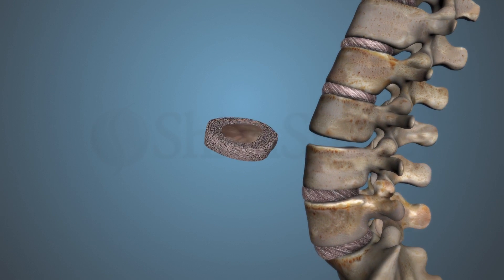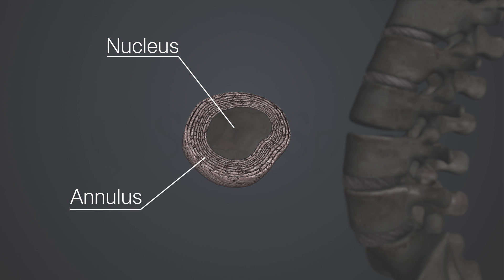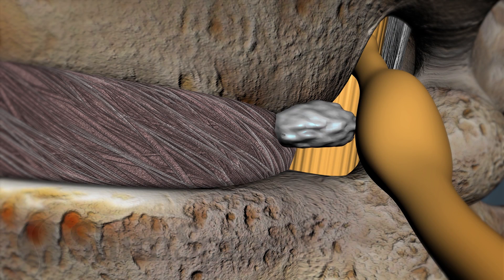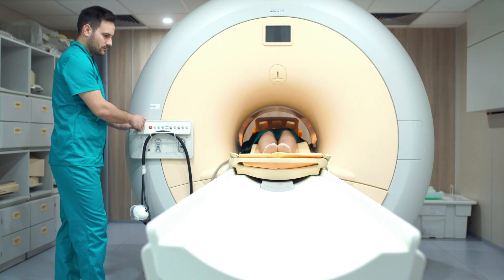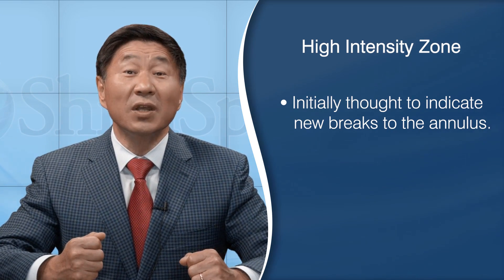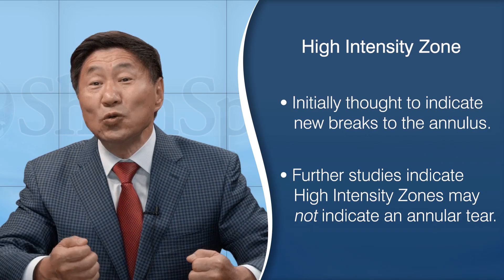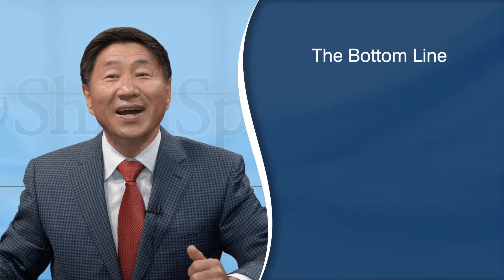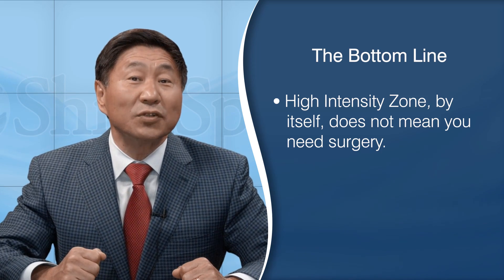What Is An Annular Tear?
Dr. Shim explains what an annular tear/ annular fissure is, and if it means you will need surgery.